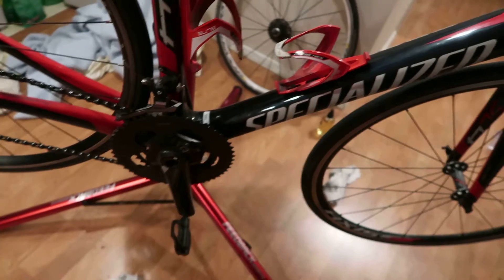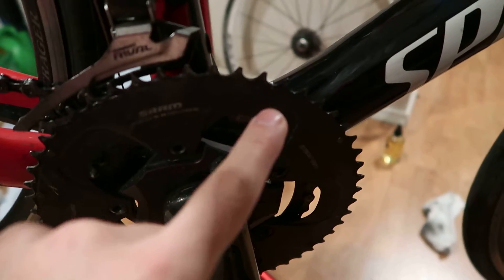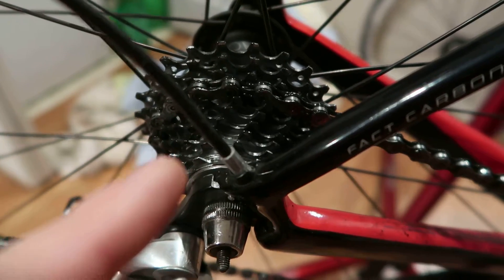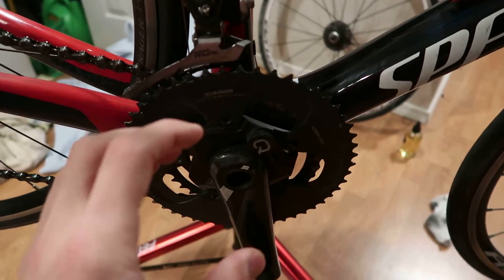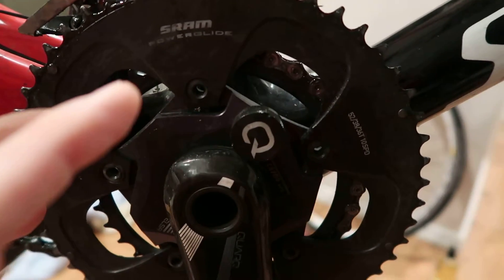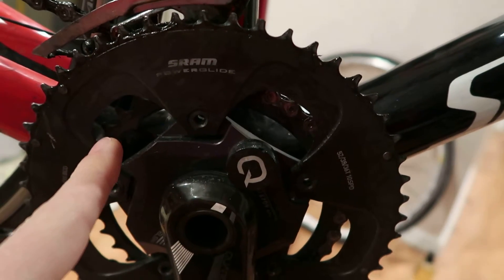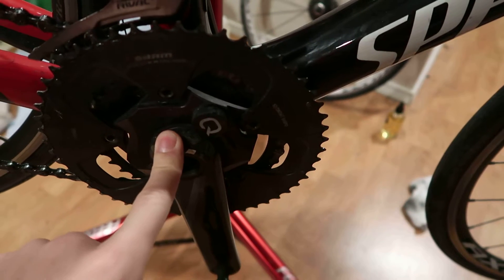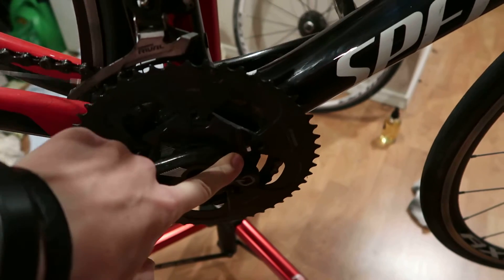What does 50-34, 11-28 mean?? | Gear Ratios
Products I Use:
🚨 My favorite tail light (Flare-R)
💻 Computer I use (Edge 1030)
🕶 My favorite sunglasses (Oakley JawBreaker)
🎥 On the bike Camera (GoPro Hero 8)
💦 My favorite chain lube (Squirt)
📸 Point and Shoot Camera I use (G7X M2)
🚀 Want a free share of stock? What do people mean when they say 50-34 compact or 11-28 cassette? Also, my recommendations on what crankset you should buy!

Ask anonymous questions on tumblr: askbiocycle.tumblr.com